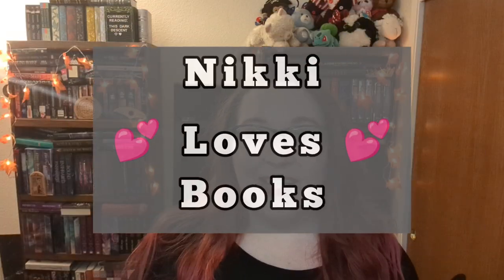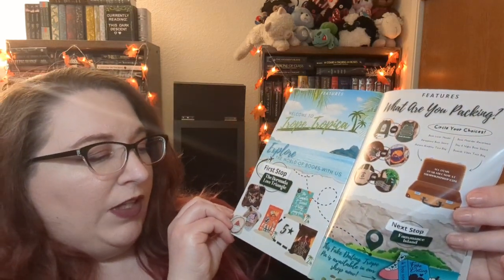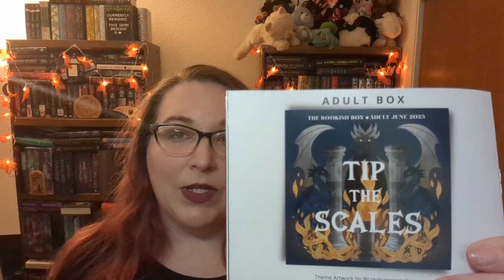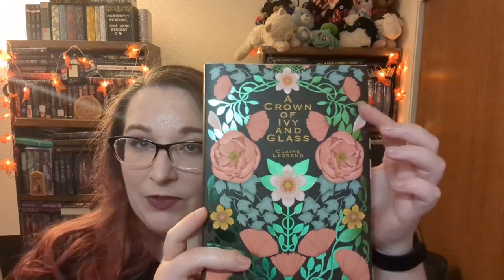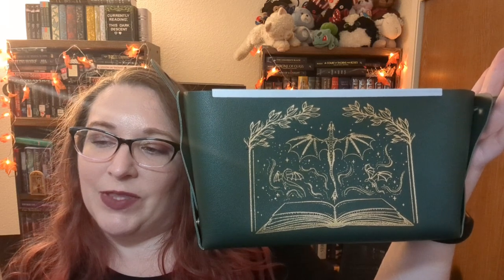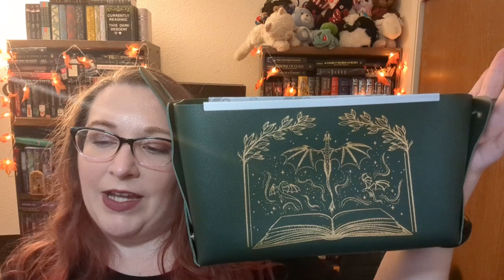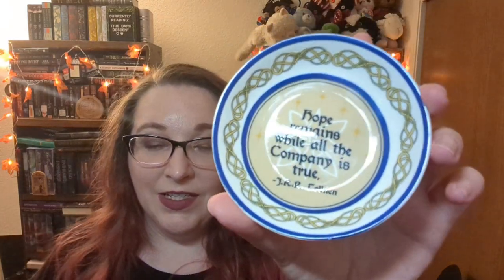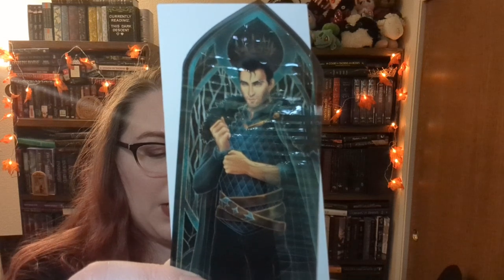Bookish Box Adult June 2023: Tipping the Scales ⚖️ The Bookish Box Unboxing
The Bookish Box: Adult June 2023
Theme: Tipping the Scales